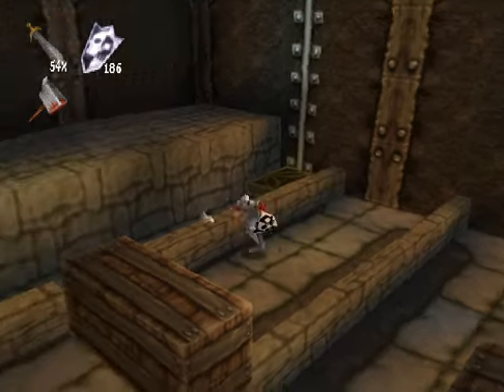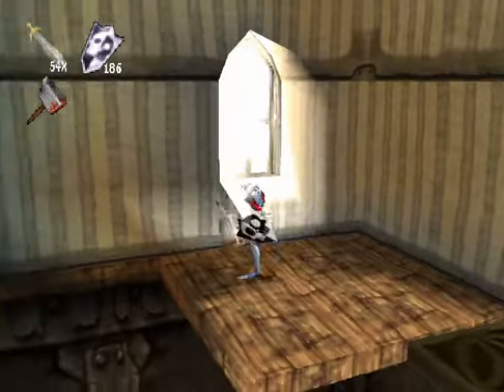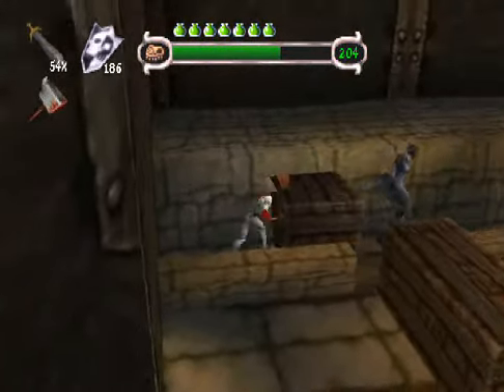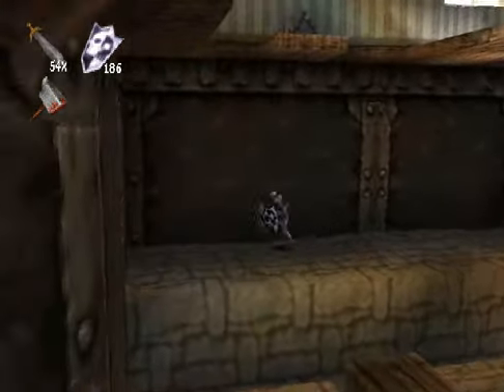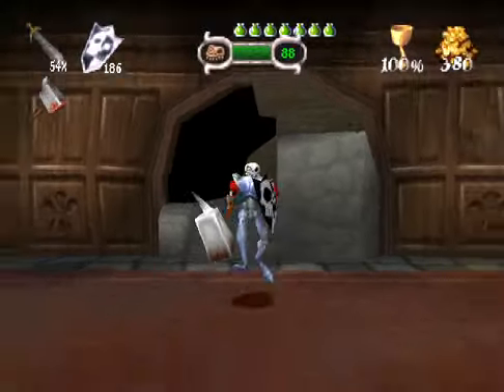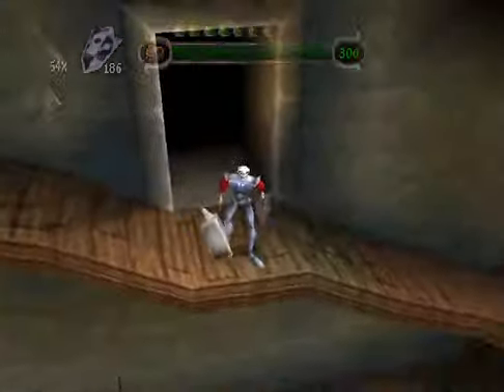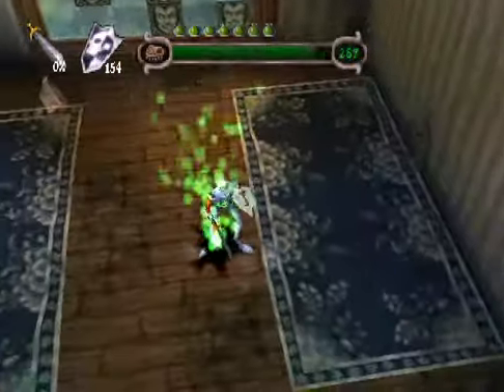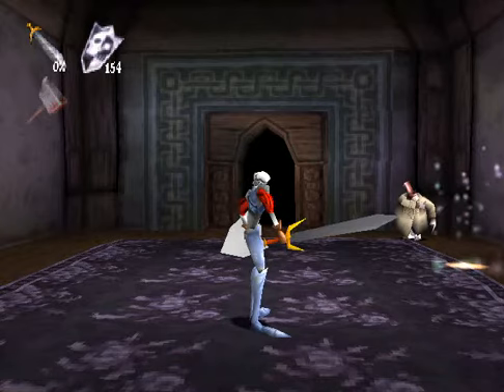Let's Play Medievil II Episode 16: Burn! Vampires Burn!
In this episode Dan is going to bring out the pyromaniac within him!